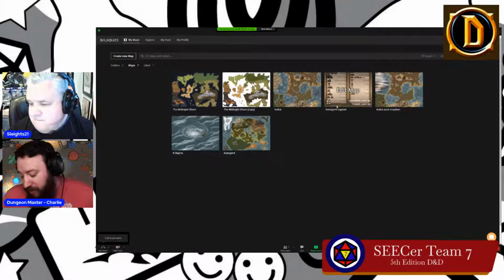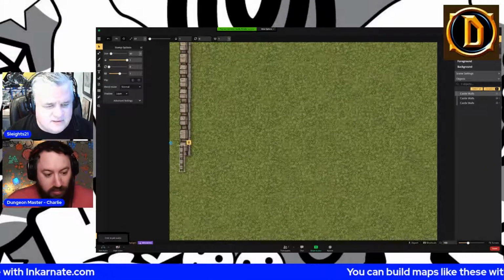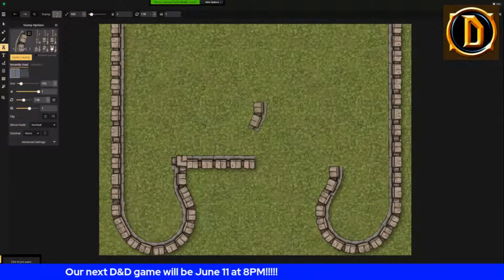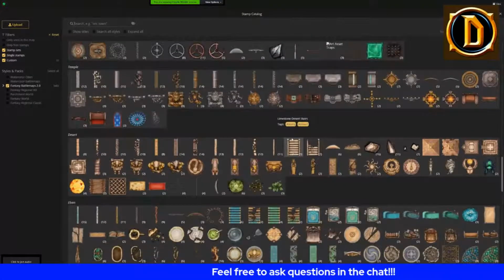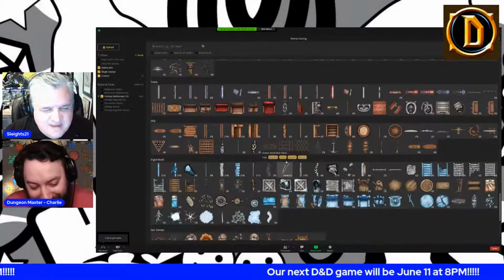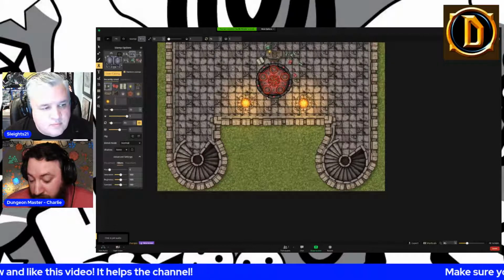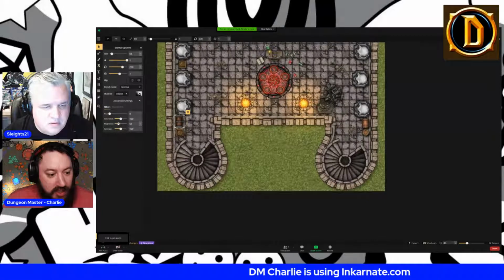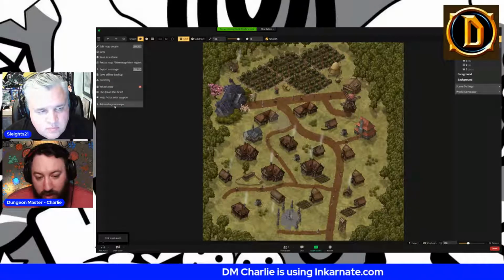D&D Online Map creation with Charlie Widdis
Charlie makes a map for an upcoming campaign as we all ask questions!! See what goes into making a map besides the time and effort!!!